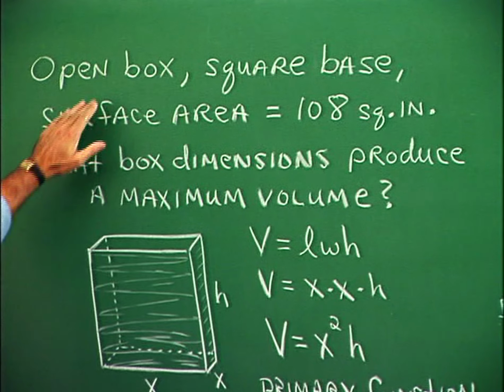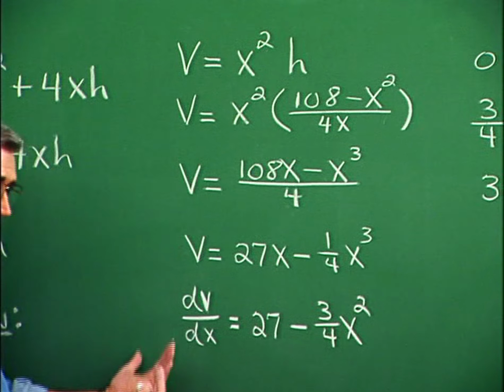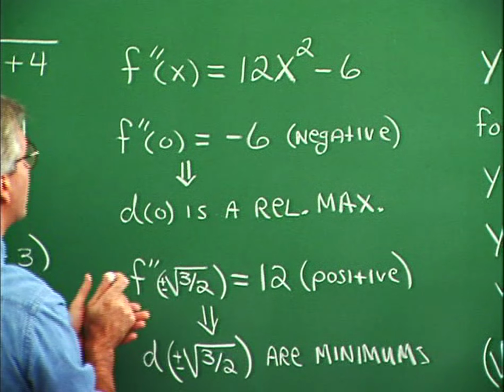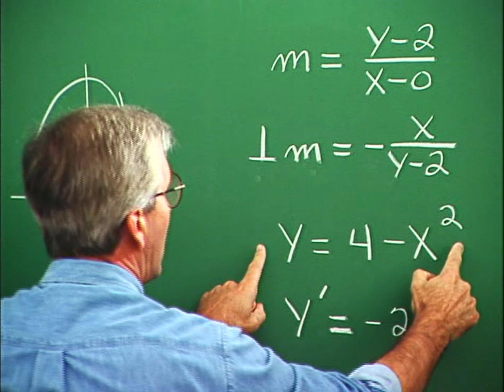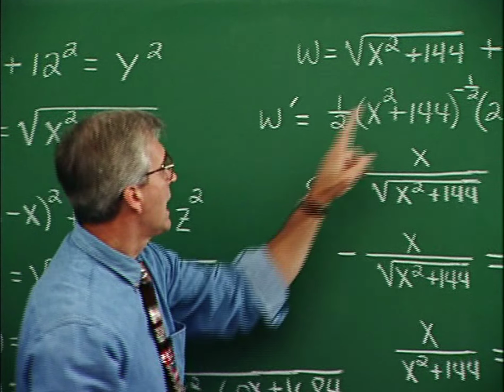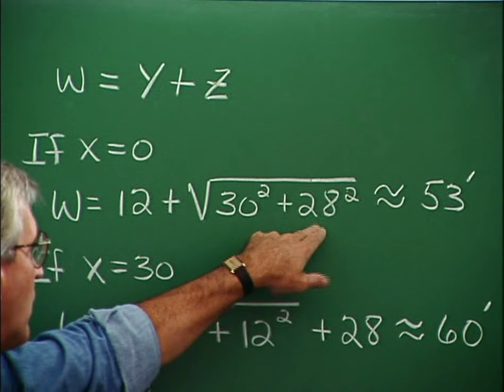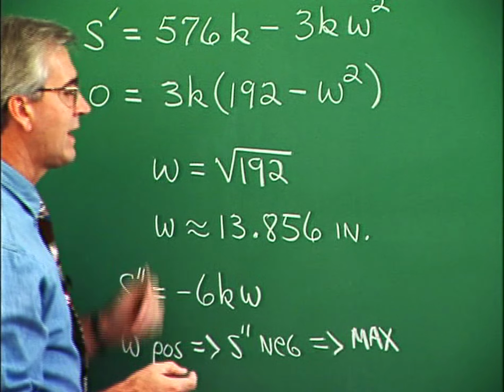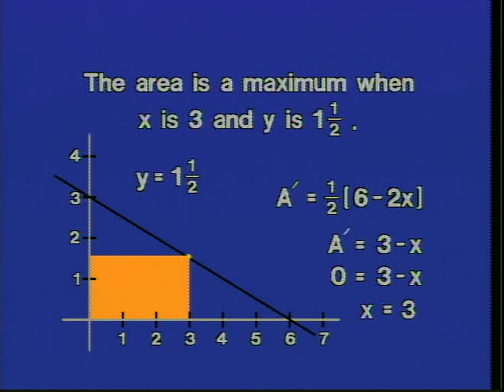Calculus: Optimization Problems